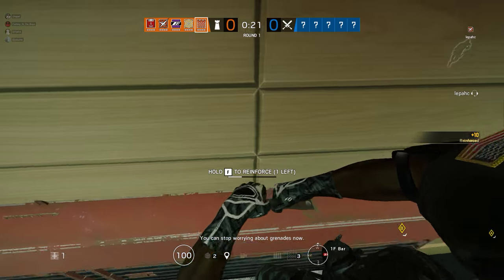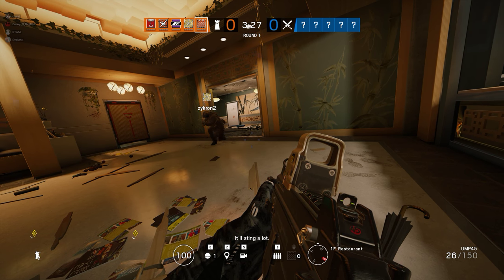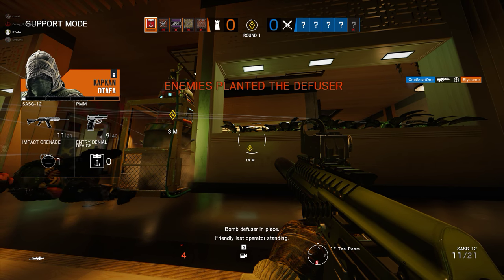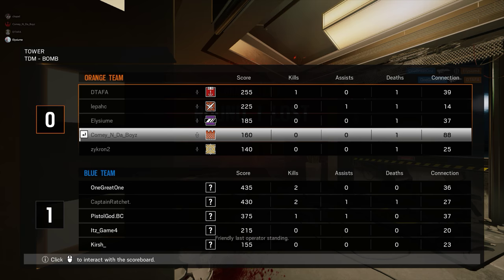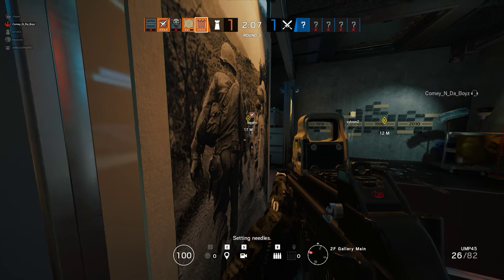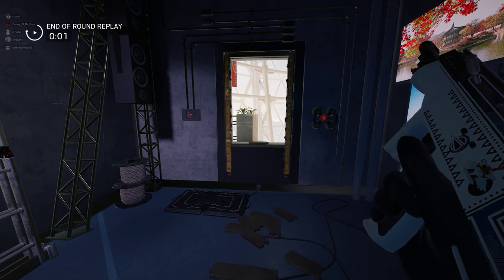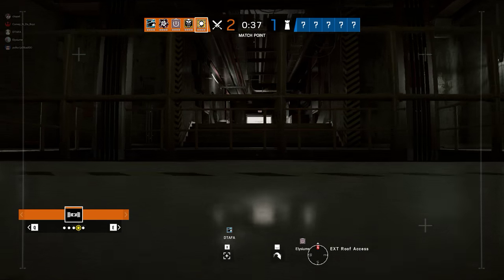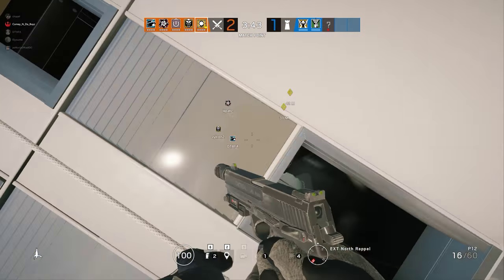Rainbow Six Siege + Part 2615 + Tower TDM Bomb + Operation Para Bellum pcgaming crew